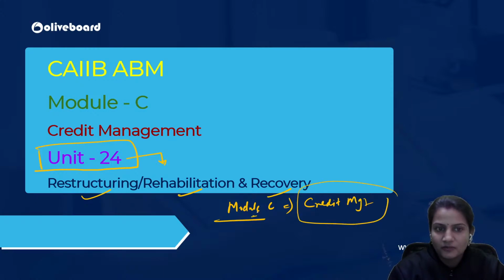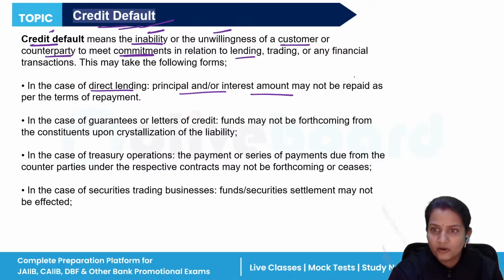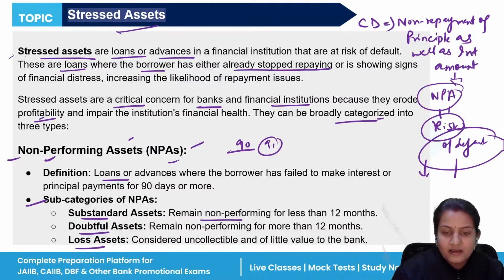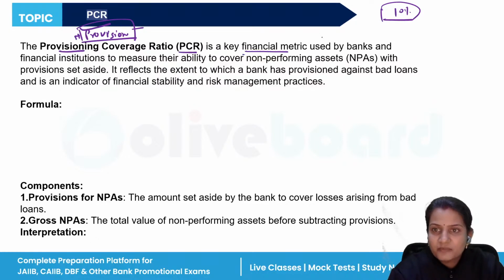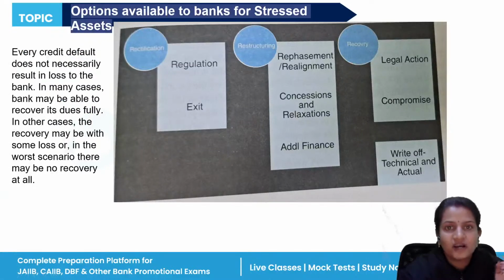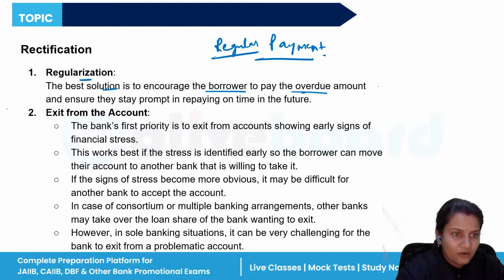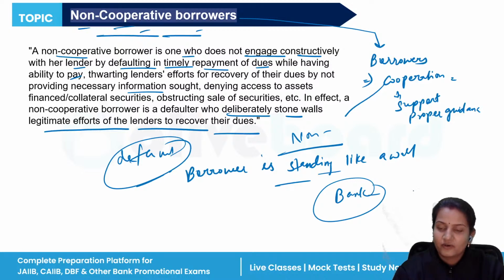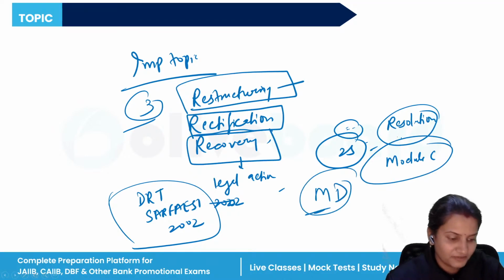CAIIB ABM Module C Unit 24 | Restructuring/Rehabilitation and Recovery | CAIIB ABFM English Medium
CAIIB ABM Module B Unit 24 | CAIIB July 2025 | CAIIB ABM English Medium CAIIB Online Classes 2025 | CAIIB Advanced Bank Management | CAIIB English Medium Classes | CAIIB ABM Oliveboard | By Saloni Ma'am